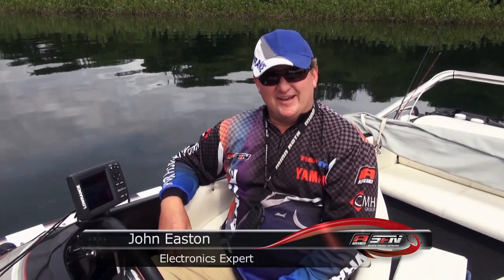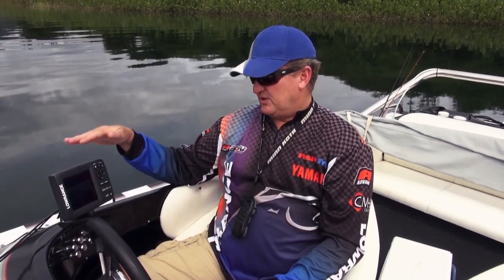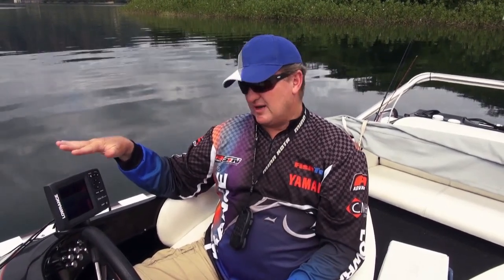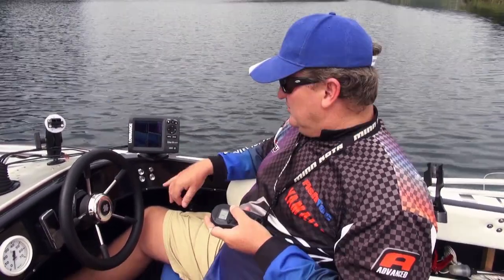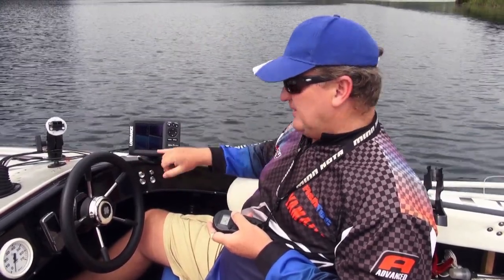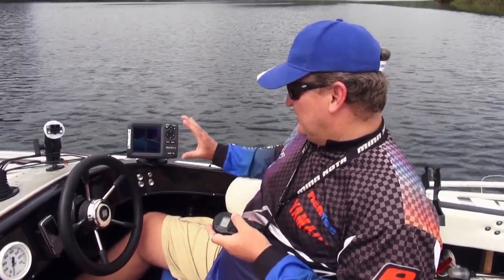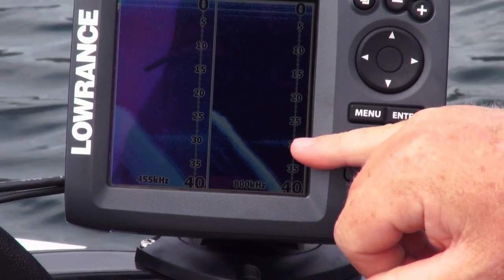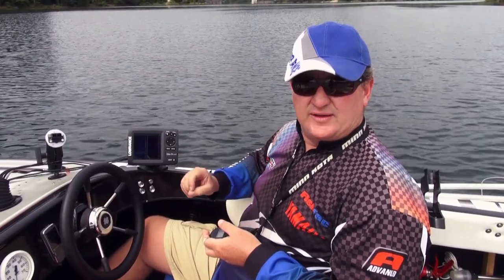ASFN Electronics - Lowrance Elite 5 DSI